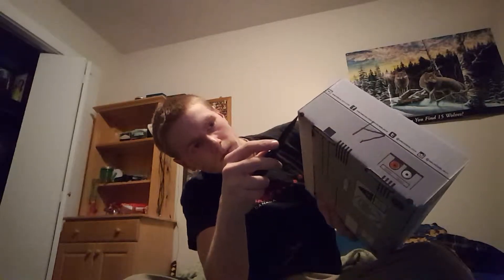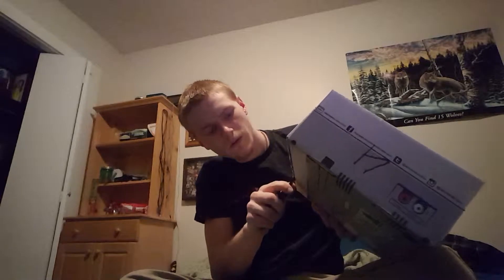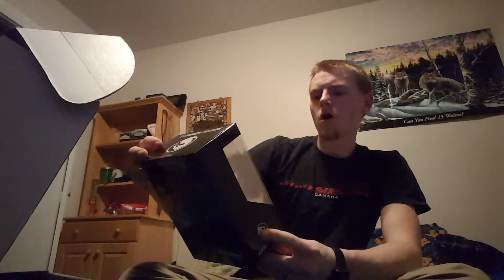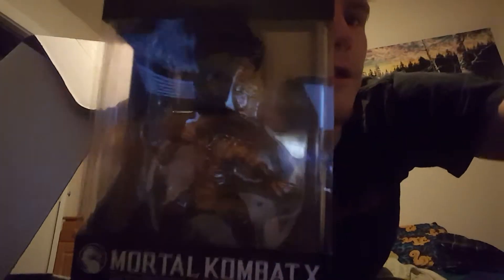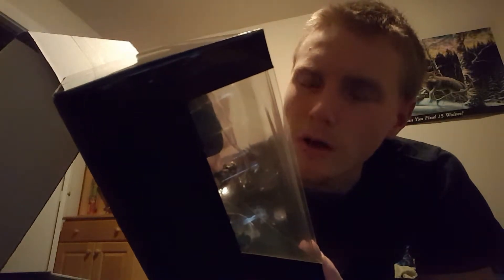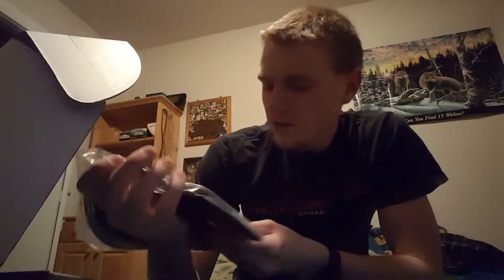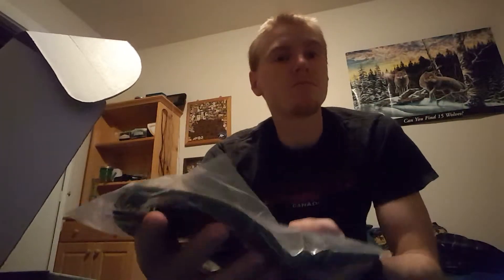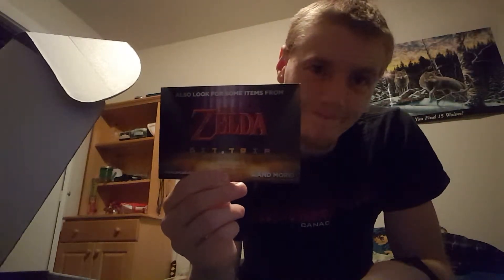Arcade Block Unboxing #4 || The Final Unboxing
The last box of my Arcade Block subscription has come in and thus, the last of my unboxings!